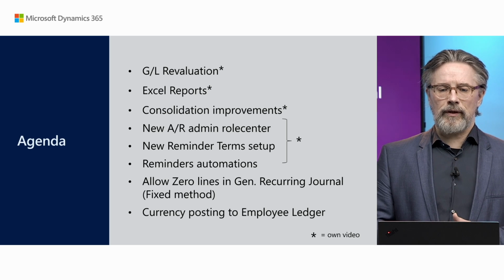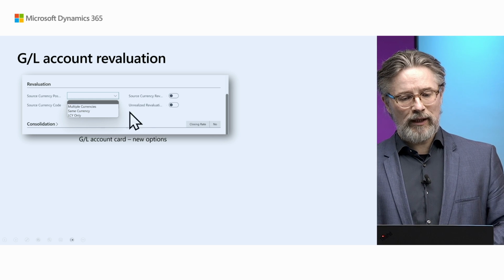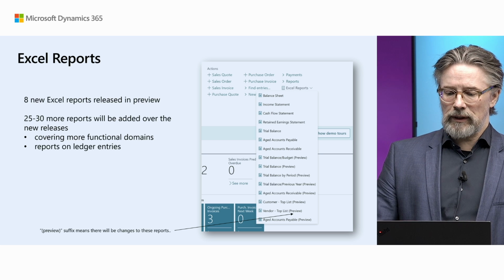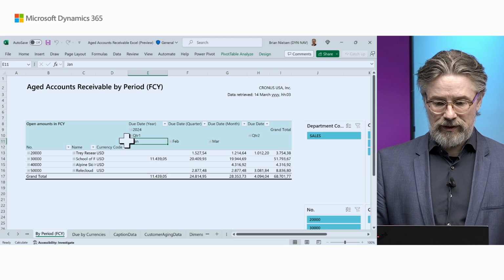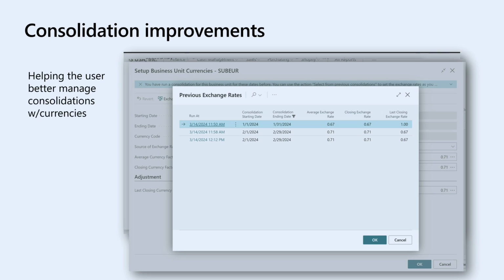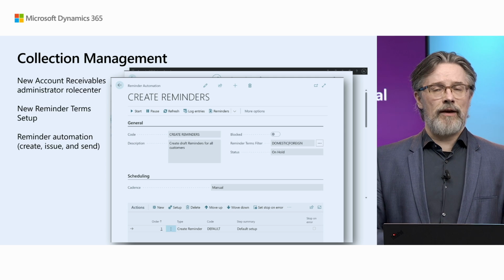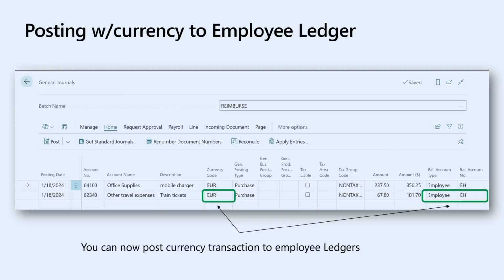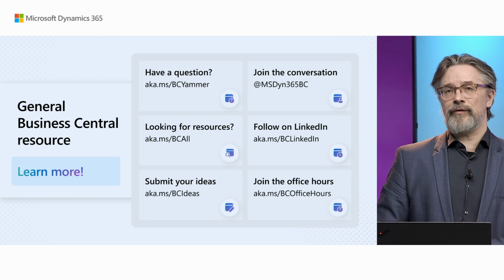What's new: Financial management - Overview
In this session, we will highlight several minor features we will release with 2024 release wave 1 within the finance management. These include currency posting to the employee ledger, deferral codes in sales and purchase journals, and G/L account revaluation.

_Chapters
00:16 Welcome
01:45 G/L Account Revaluation
03:27 Excel Reports
06:12 Consolidation Improvements
06:49 Collection Management
08:45 Zero-lines in general Recurring Journals
10:02 Currency in Employee Ledgers
11:01 Outro